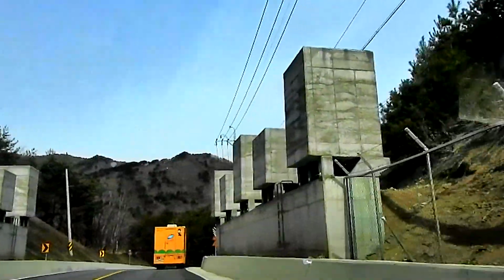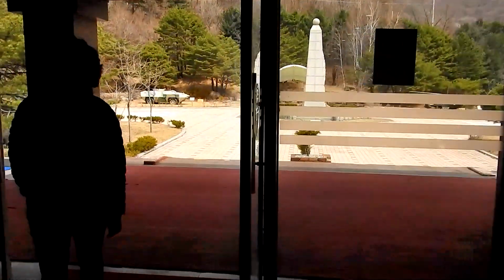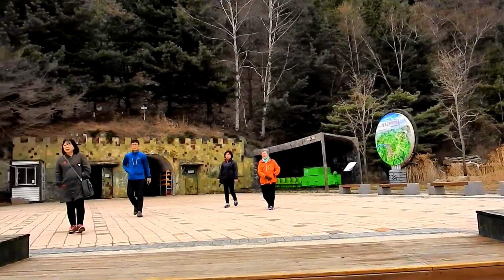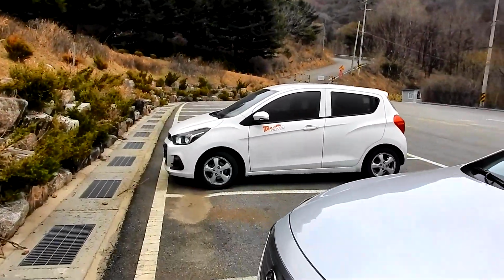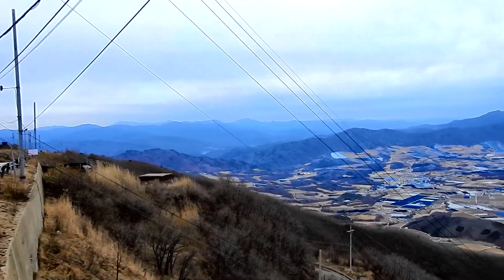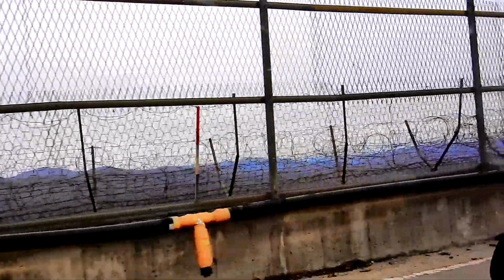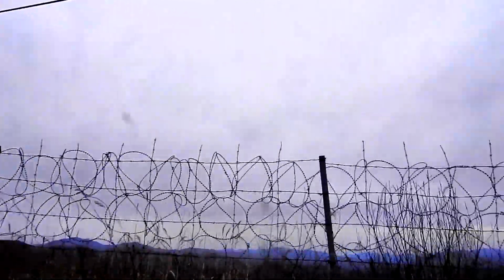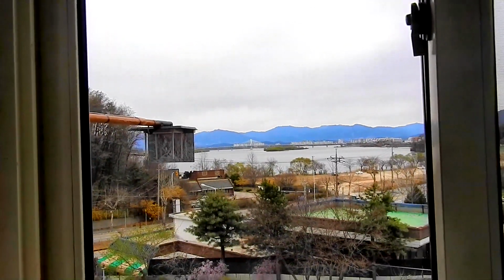The 4th Tunnel and Eulji Observatory South Korea..10th April 2019.